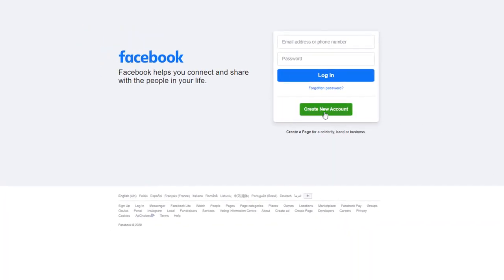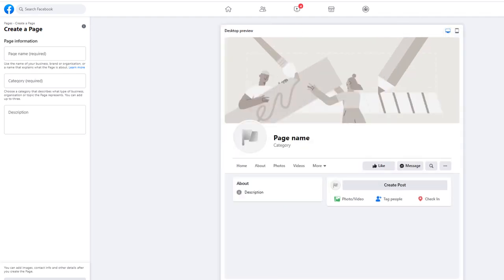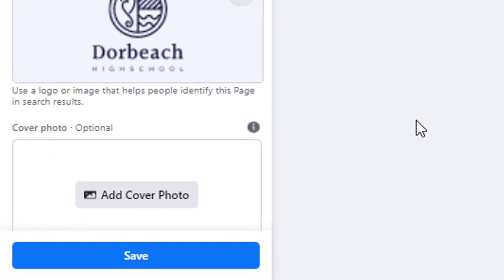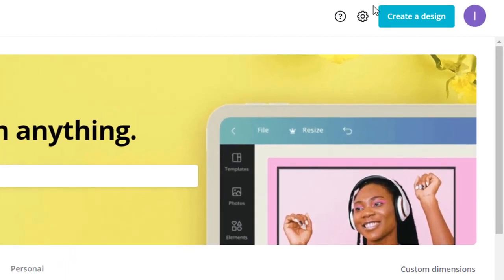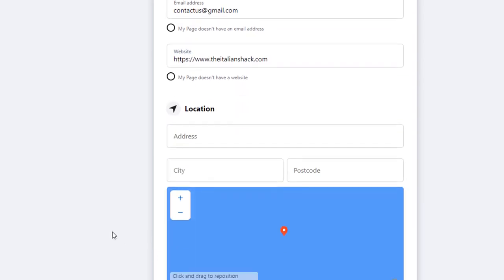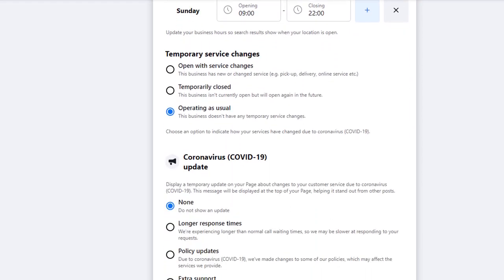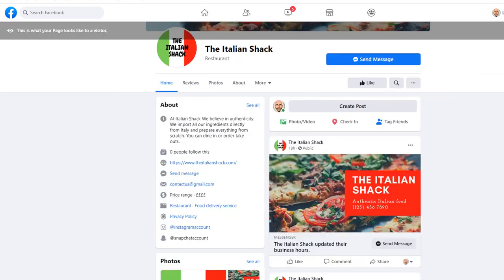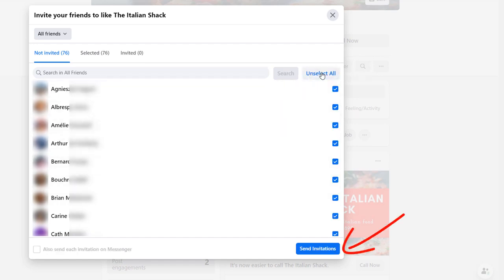How to Create a Facebook Business Page 2021 INTERFACE Step By Step Tutorial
Making facebook business page